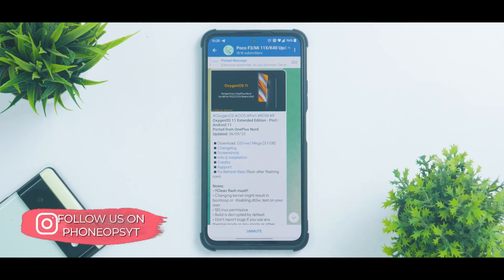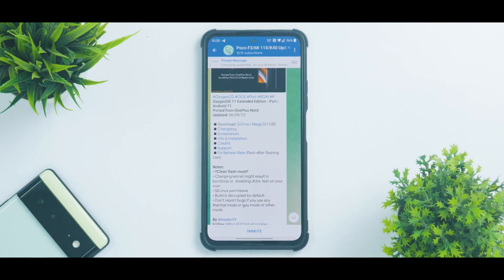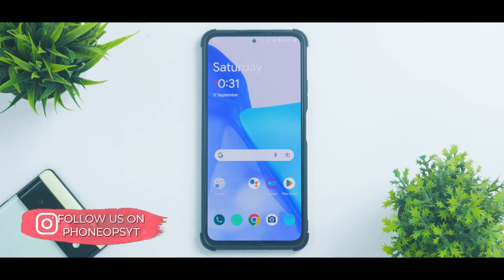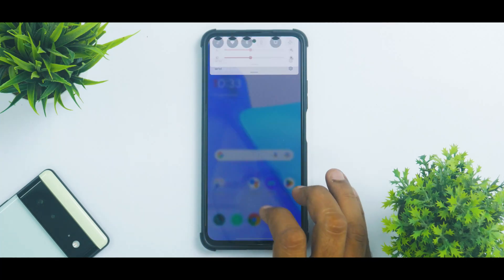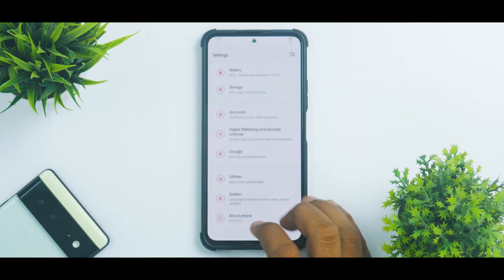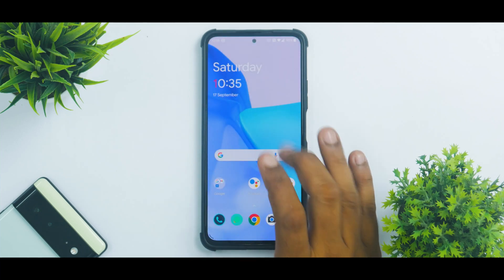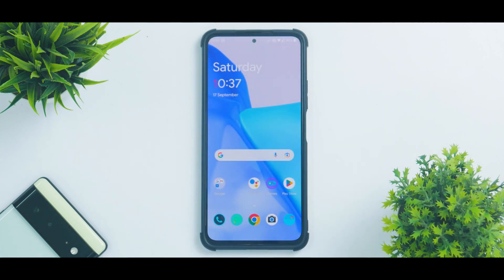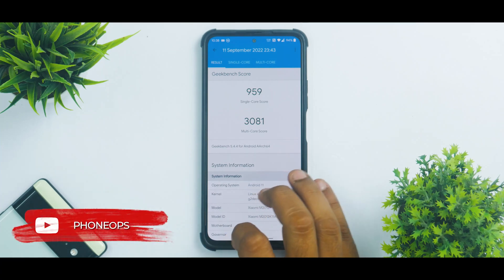I used OxygenOS 11 Extended Edition On The Mi 11x For A Week | Complete Review | Almost Perfect 🔥🔥🔥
I used Oxygen Os Port On The Mi 11x For A Week And The Experience Was Amazing | Watch The Complete Review To Know More.

OxygenOS 11.2.8.8 Complete Edition
OxygenOS Complete Edition vs Extended Edition
OxygenOS 11 Complete Edition
OxygenOS 11.2.8.8 Complete Edition vs Extended Edition
android 12 oxygen os Extended Edition
install oxugen os Extended Edition
mi 11x
oxygen os mi 11x
mi 11x oxygen os
Install OnePlus 9R OxygenOS 11 Extended Edition ROM on Mi 11X
OnePlus 9R OxygenOS 11 Extended Edition ROM
Mi 11X
POCO F3
Oneplus ROM fgr MI 11x
OxygenOS for Mi 11x
oxygenos test
mi 11x oxygen os Extended Edition custom rom
mi 11x oxygen os bgmi
mi 11x bgmi fps test with oxygen os
mi 11x oxygen os Extended Edition bgmi 90fps test
xiaomi mi 11x oxygenos bgmi
mi 11x bgmi fps test oxygenos Extended Edition
mi 11x oxygen Extended Edition os pubg test
mi 11x oxygen Extended Edition os pubg 90fps test
mi 11x oxygen os bgmi test
anx camera for oxygen os
oneplus 9r port os for mi 11x
oxygen os complete edition port from oneplus 9r for mi 11x